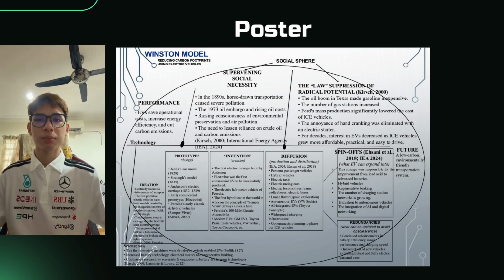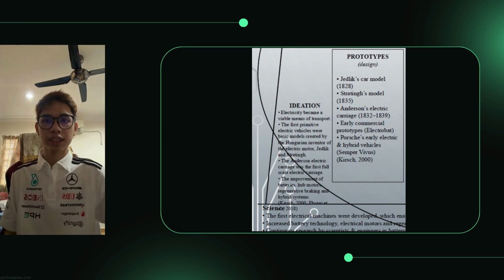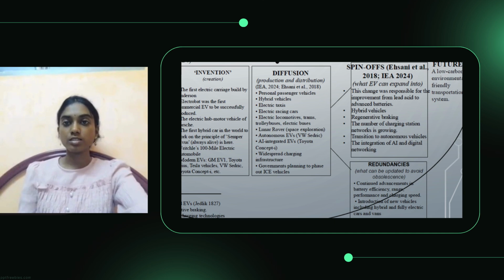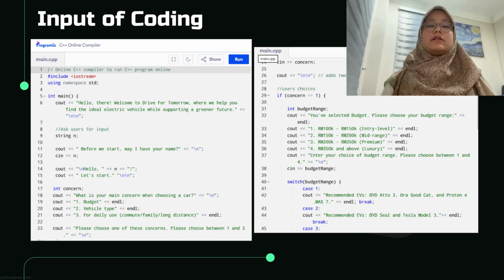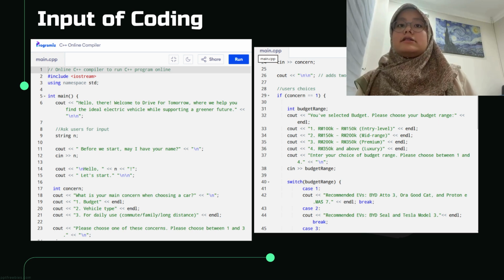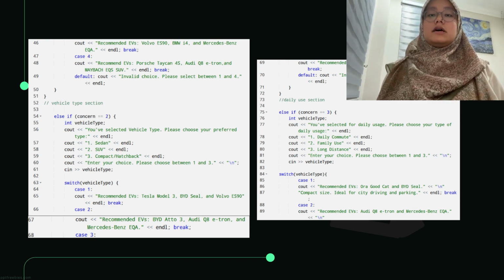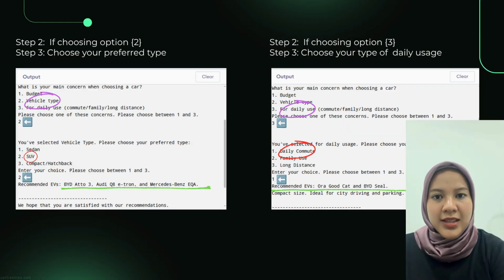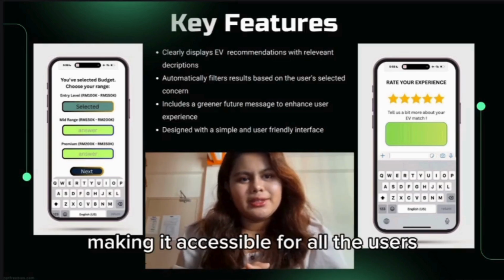assignment project electric vehicles Winston model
we are students of Multimedia University and this is our assignment project for the fundamental of digital competence subject. hope you enjoy.